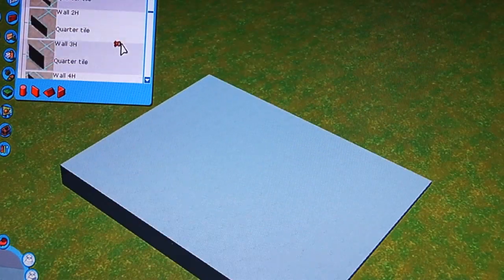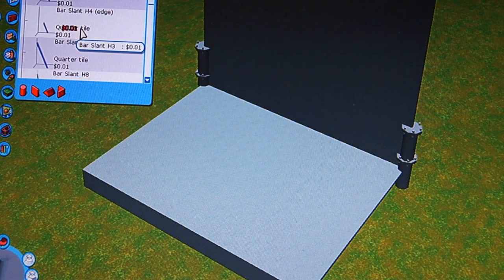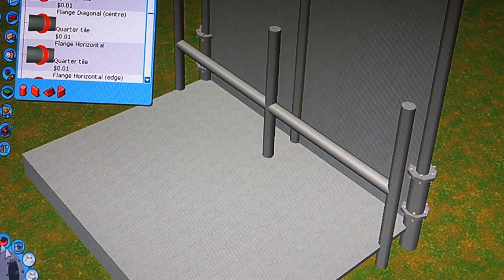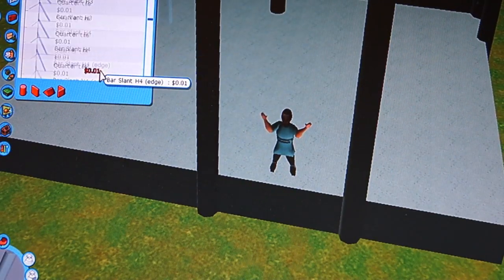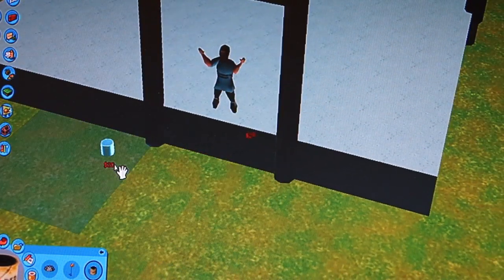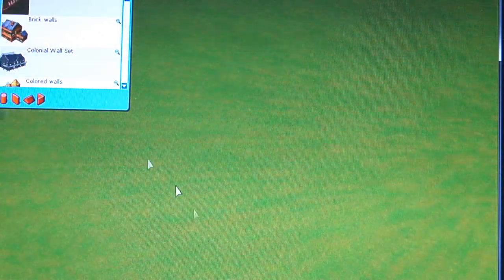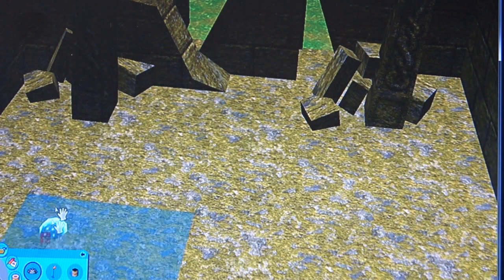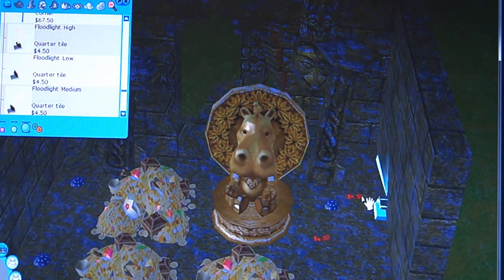Making a Dark Ride part 4A - Scenery/Lighting/Effects - part 1 of 2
How to Make a Dark Ride -- part 4A and part 4B

CS list as featured in this tutorial:
NYR's Concrete Walls
Moby's Steelworx 1 and 2
MGP's Billboards (not exact name)
MGP's Apocalypse Scenery (not exact name)
Weber's Sci-Fi sets v1 and v2
Vodhin's Lighting Kit
RCT3 Mike's Vines
The Cook's Vines
Boston's Temple of Torment
Old-Spices various tree sets
Shyguys Rocks
Shyguys Main Street Sets 1-7